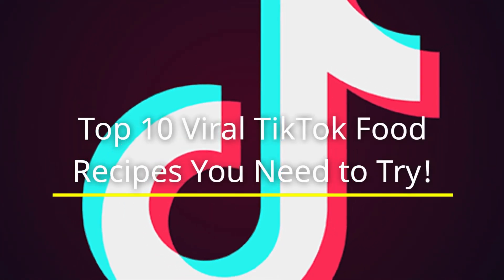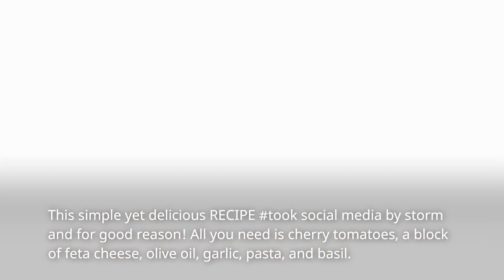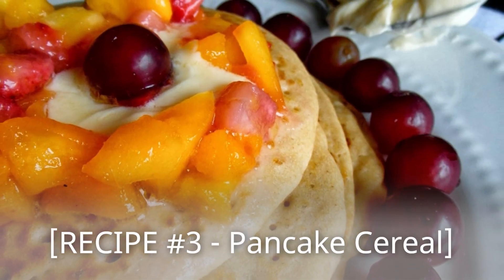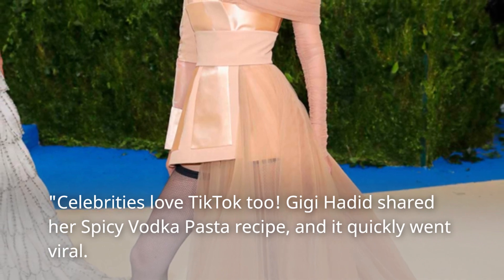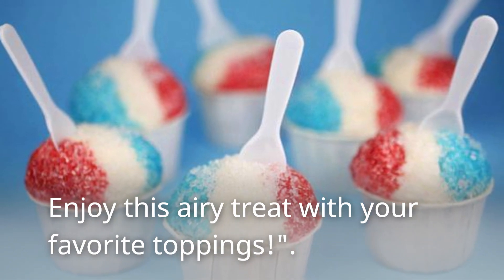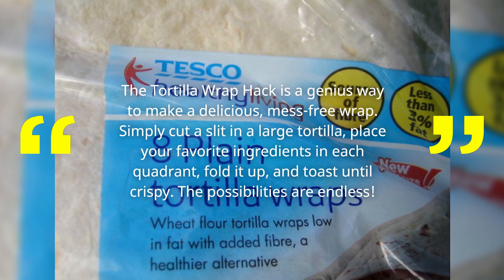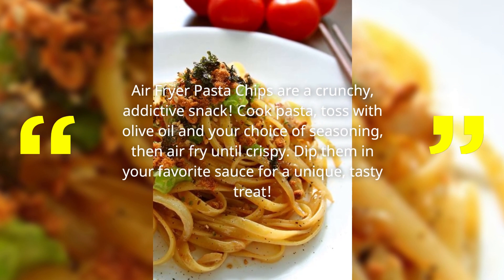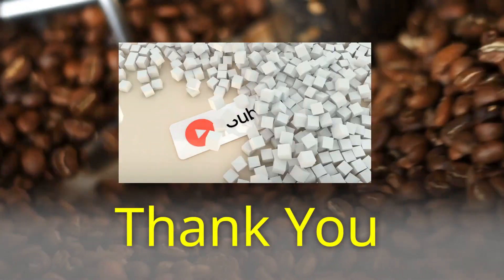Top 10 Viral TikTok Food Recipes You Need to Try!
Description: Discover the top 10 viral TikTok food recipes that have taken the internet by storm! These tasty, easy-to-make dishes are perfect for anyone looking to try something new in the kitchen. Join us as we explore these mouthwatering recipes that will leave you hungry for more!